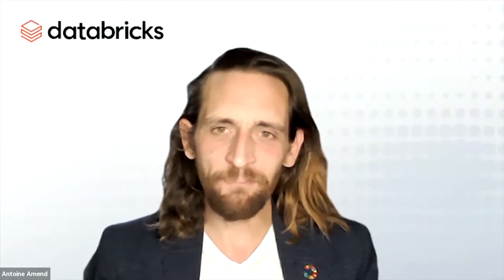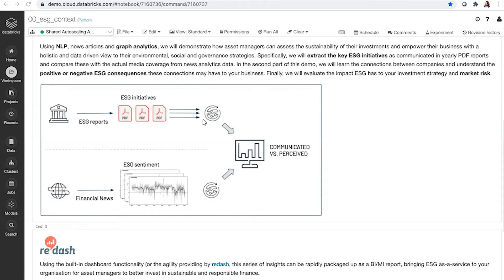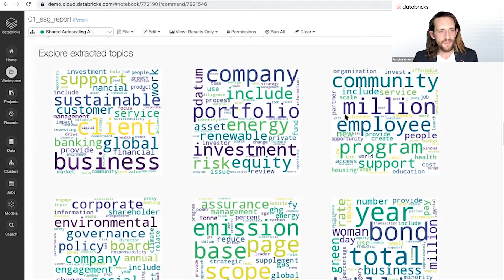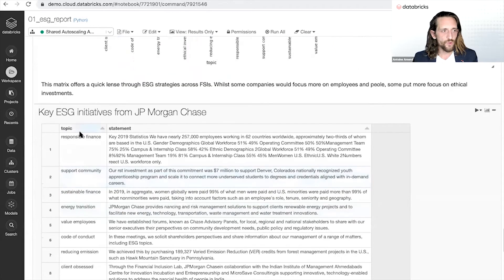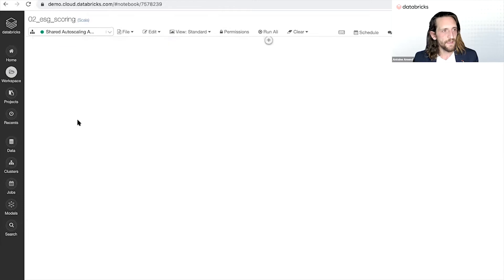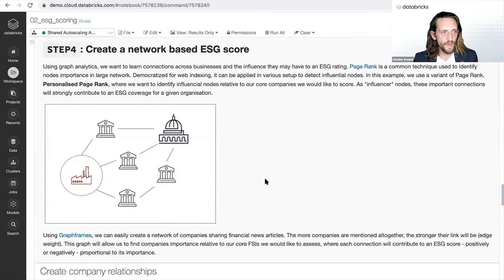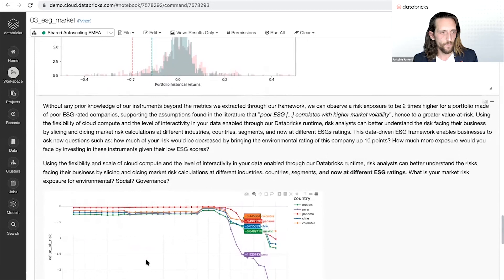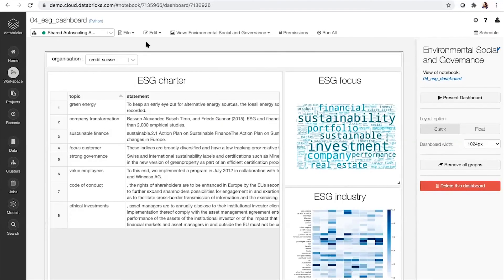ESG, followed by AMA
The future of finance goes hand in hand with social responsibility, environmental stewardship and corporate ethics. In order to stay competitive, businesses are increasingly disclosing more information about their environmental, social and governance (ESG) performance.

In this free demo, we’ll demonstrate ways to use machine learning to extract the key ESG initiatives as communicated in yearly PDF reports and compare these with the actual media coverage from news analytics data. Afterwards, FinServe Technical Director Antoine Amend will be available to answer questions about this solution or any other financial services analytics use case questions you may have.